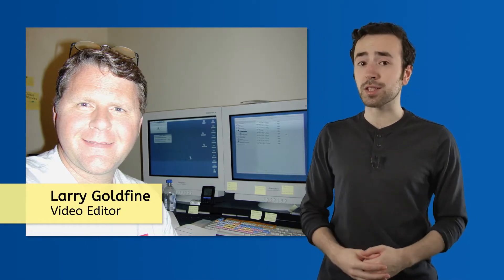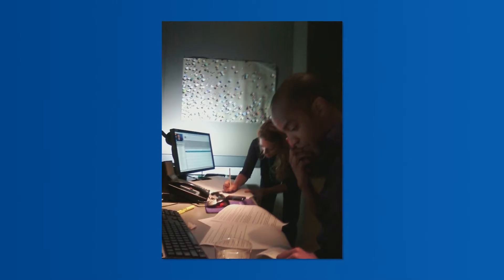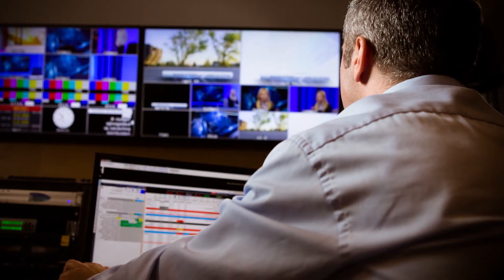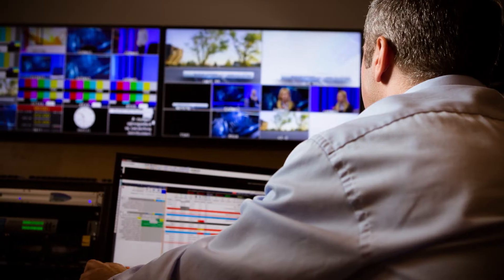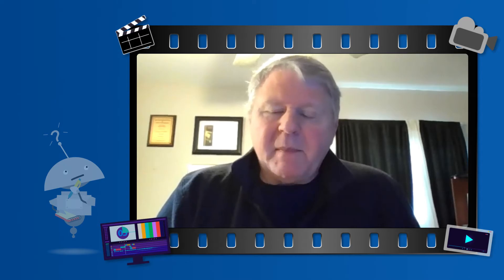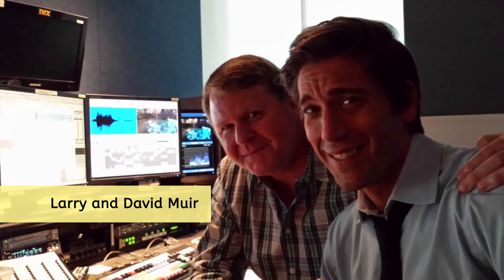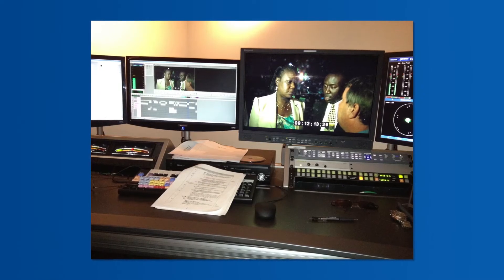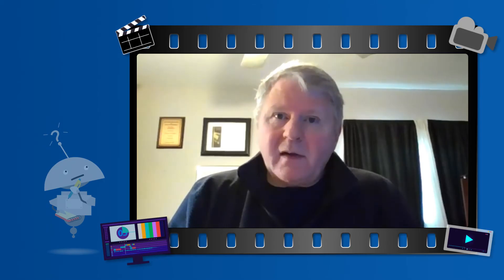Video Editor - Creative Tech Careers in Film and Media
Love working with video and storytelling? In this life skills lesson for grades 7-12, students will explore the career of a video editor. The video features an interview with a professional editor and includes detailed information about this creative tech career from reliable sources. This lesson is part of the Career Exploration course on Miacademy and MiaPrep. Explore our playlists for more media and technology careers for teens!